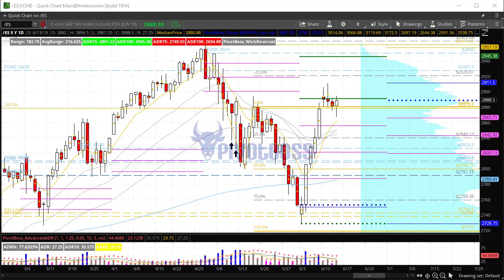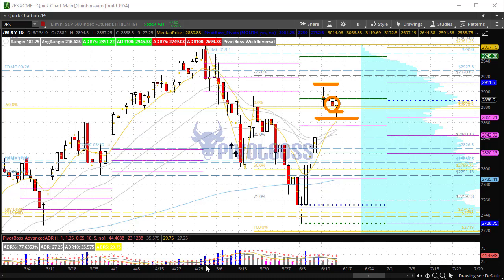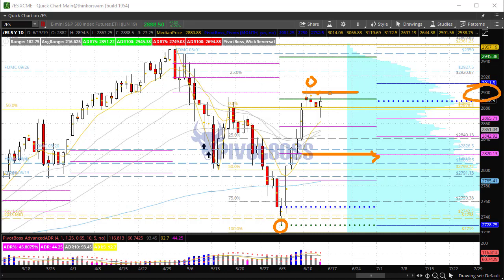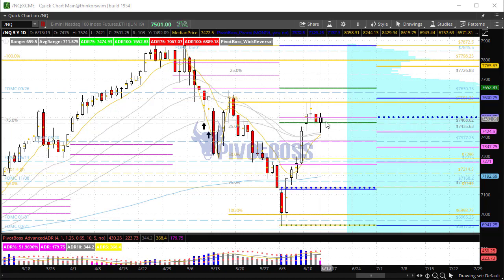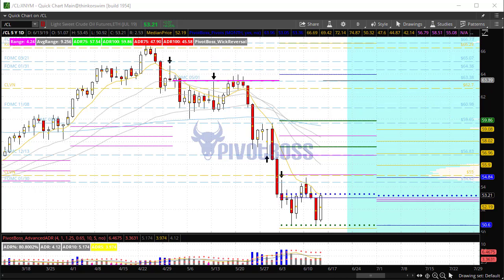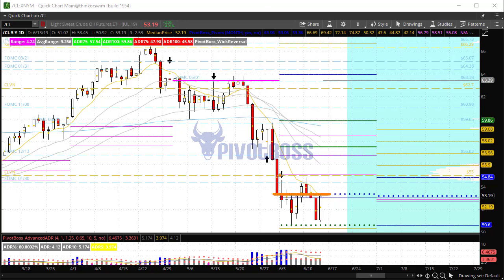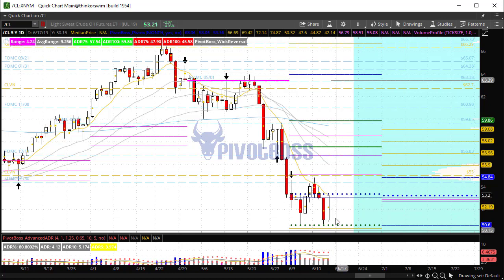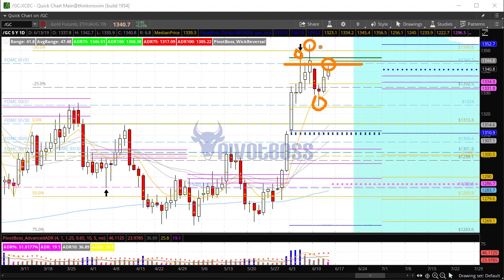PivotBoss Pre-Market Video [June 13, 2019]: Crude Oil Surges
June 13, 2019 — THURSDAY AM

The ES and NQ traded within very narrow ranges in the previous session, and continue to develop within narrow 4-day ranges for the week so far, which is likely building energy for the next key move. Again, a failure to find or establish acceptance above 2900 in the ES and 7600 in the NQ would suggest more weakness ahead. Crude Oil surged in overnight trading due to conflict with oil tankers overseas. This rejection of new lows opens up a potential retest of prices at the 55 CLVN. While Gold is bouncing in the near term, another decline is likely ahead if it cannot push through 1350 soon. Here are the levels we'll focus on during the morning session of the PivotBoss Trading Room.

Cheers!